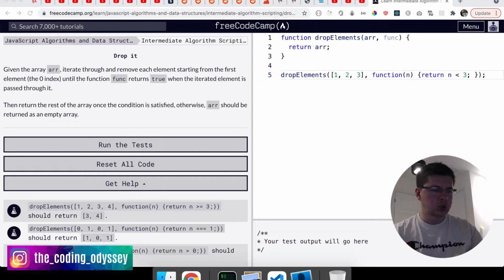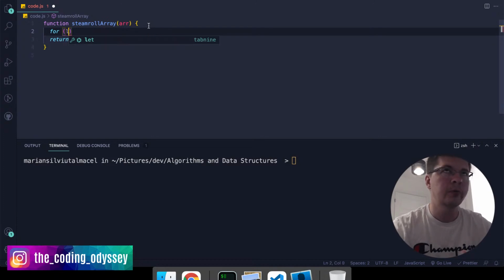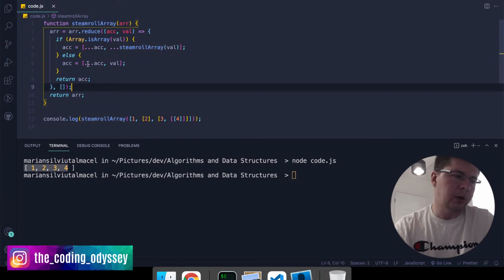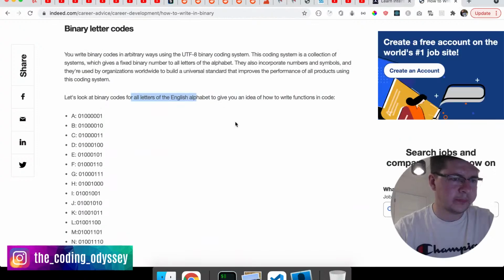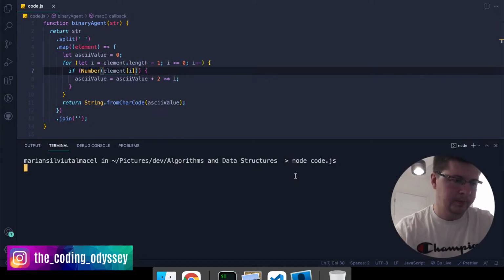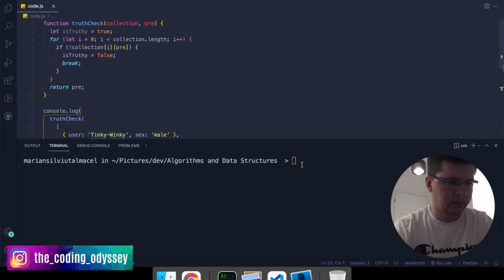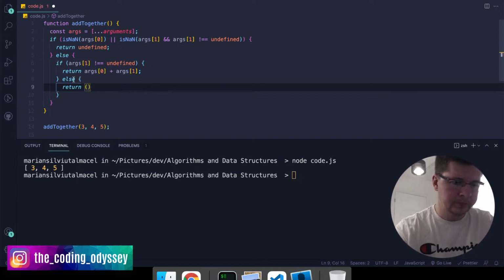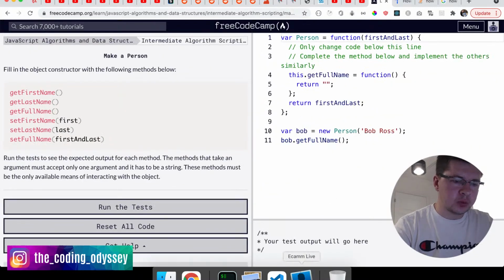Intermediate Algorithm Scripting in Javascript - Freecodecamp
This is the number 20 live in a long series of lives I will be doing going through the Freecodecamp - Algorithms and Data Structures javascript series from start to finish.

At the moment we are at the end of the Intermediate Algorithm Scripting module, which is the second to last module in this course.

This is going to be exciting.